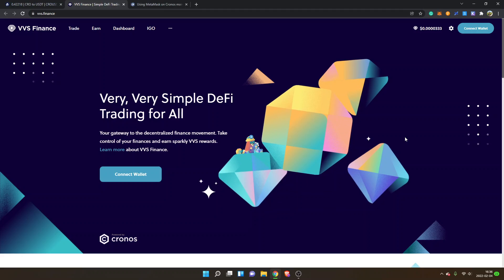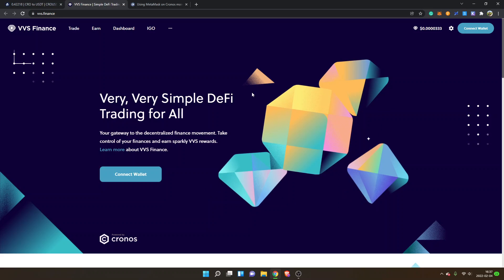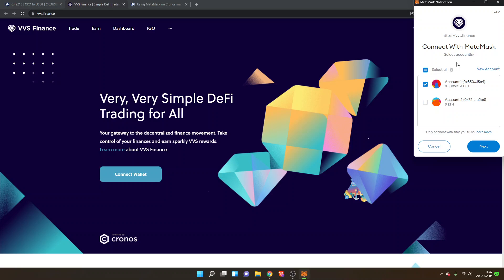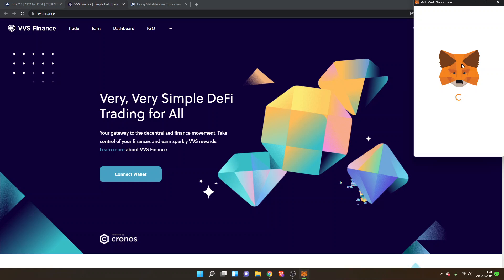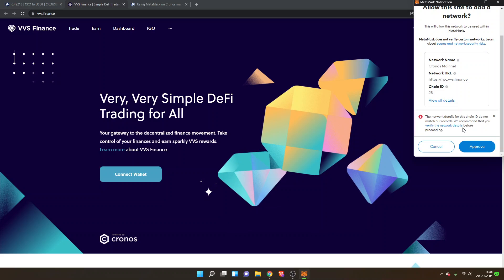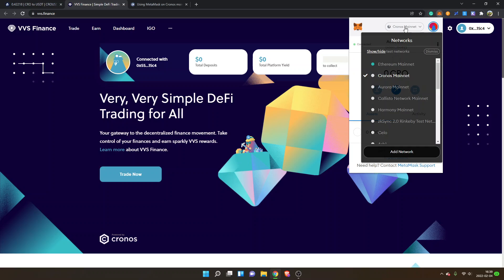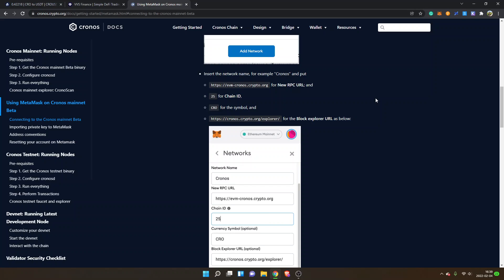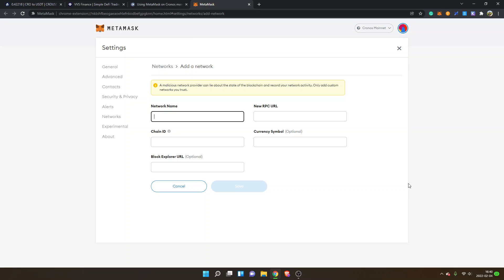How To Add Crypto.com Cronos Network To MetaMask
how to add crypto com cronos network to metamask wallet - tutorial to set up for cro mainnet crypto token - get started with defi here.

In this video, I'll show you a quick tutorial on how to add the cronos mainnet to the metamask wallet.